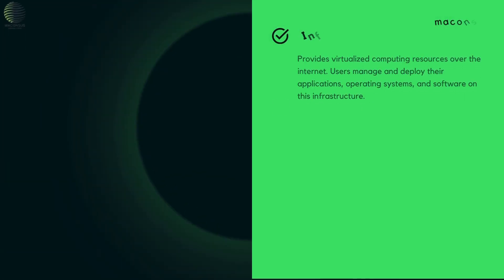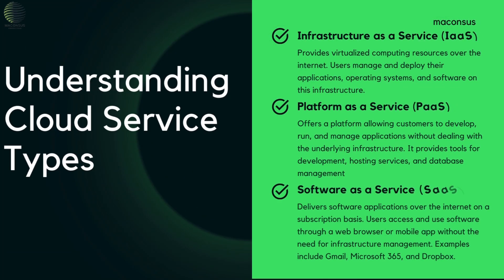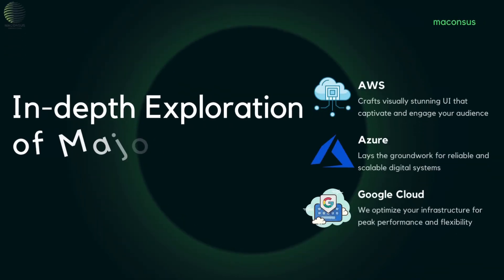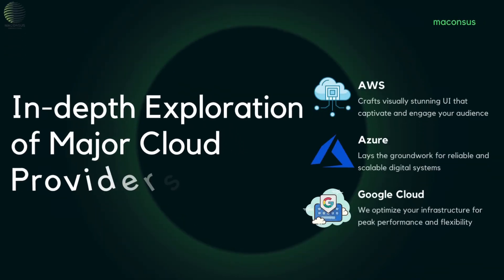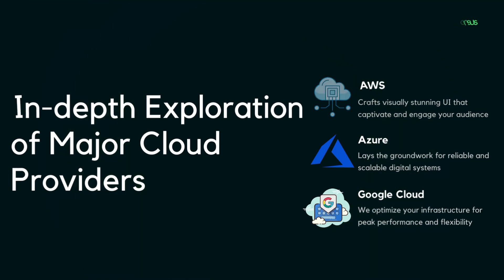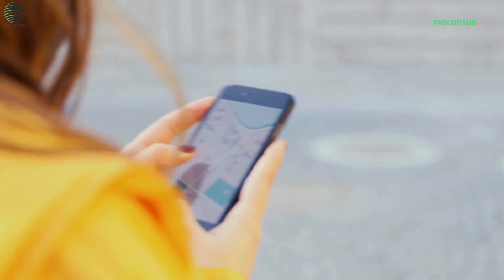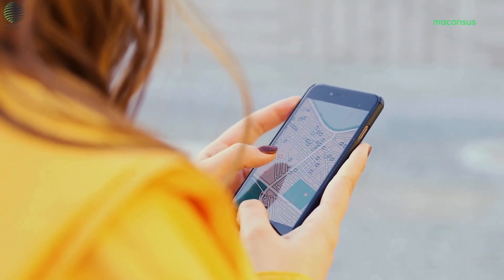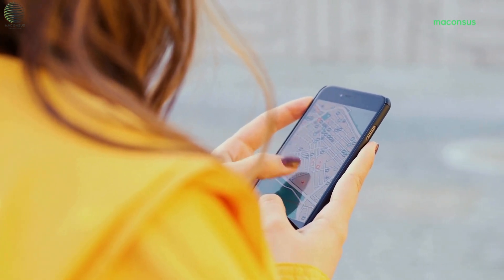Cloud Computing for the 21st Century | Maconsus | IT Training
Cloud Computing  :
In the simplest terms, cloud computing means storing and accessing data and programs over the internet instead of your computer's hard drive. Knowledge of cloud technology is a must skill to have inorder to understand nature of servers, routes, traffic, data, reports and make decisions in small and large companies. It is the hottest skill needed now in the Software industry.

Maconsus is a Management Consulting & Services company.We believe in simplifying IT and Consulting.